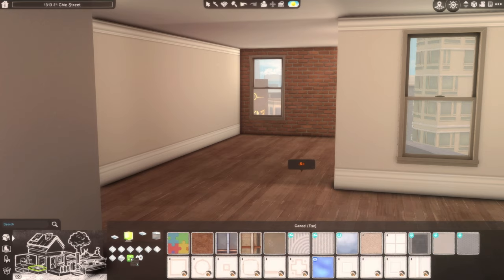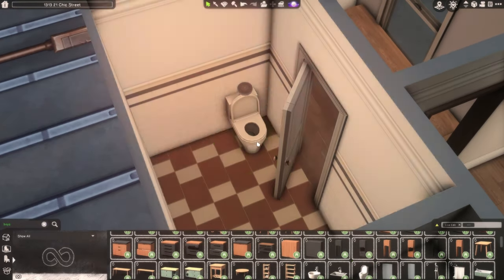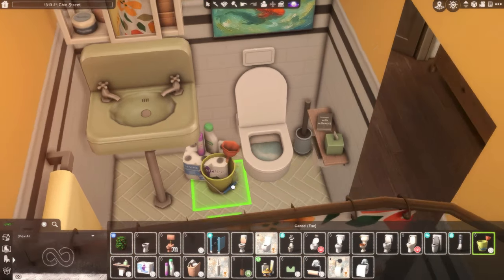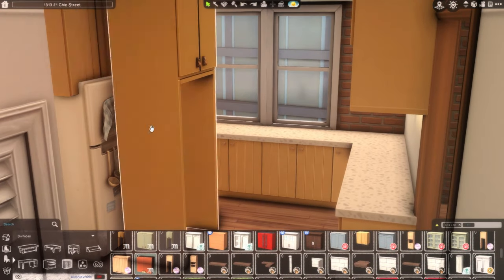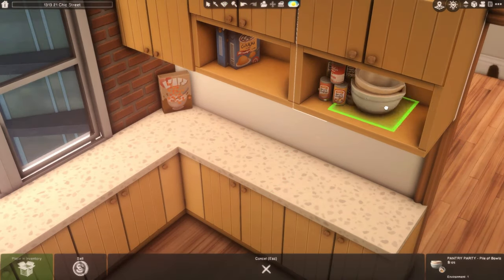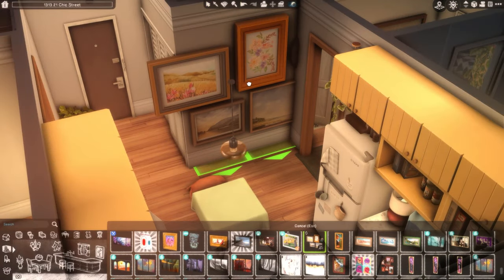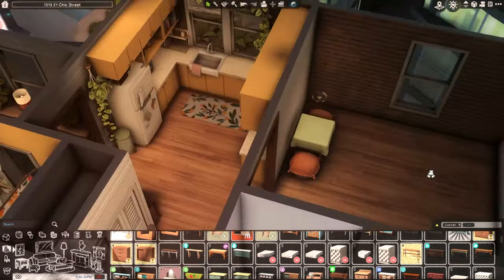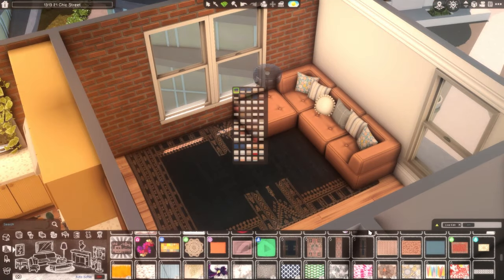COLORFUL APARTMENT #2 | SIMS 4 SPEEDBUILD | CC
Packs Owned:
Get to Work
Get Together
City Living
Cats & Dogs
Seasons
Get Famous
Island Living
Discover University
Eco Lifestyle
Snowy Escape
Cottage Living
High School Years
Growing Together
Horse Ranch
Outdoor Retreat
Spa Day
Dine Out
Parenthood
Jungle Adventure
StrangerVille